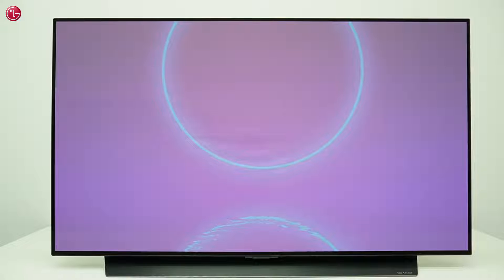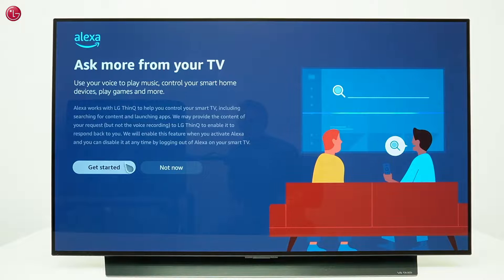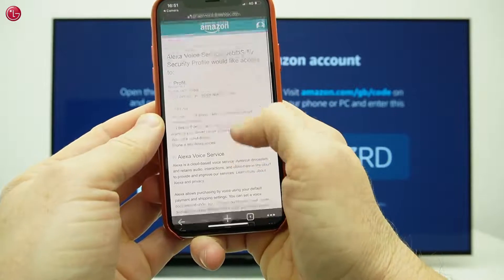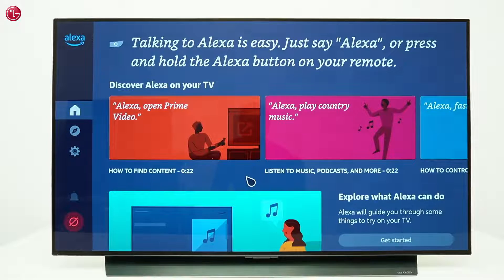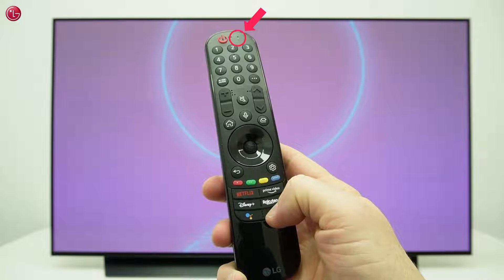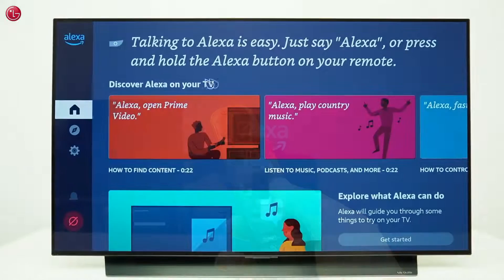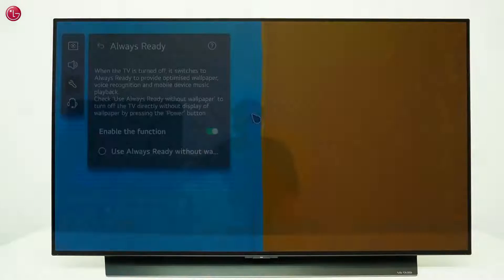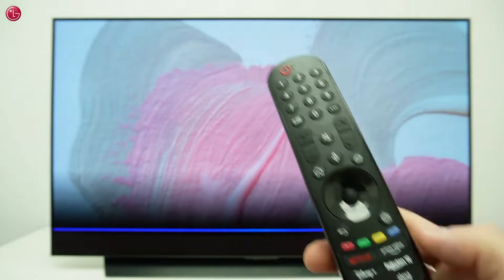TV LG | Configurazione Amazon Alexa Integrata nelle Smart TV WebOS 22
Video guida come configurare Amazon Alexa integrato nelle Smart TV LG con WebOS 22

Questo video mostra come utilizzare Amazon Alexa integrato nella tua TV su WebOS22.
Con questa funzione puoi utilizzare il controllo vocale di Alexa, sulla tua TV tramite il telecomando magico.
Questa funzione non è disponibile in tutti i paesi e non su tutti i modelli TV.

00:00 Introduzione
00:24 Come configurare la TV Amazon Alexa integrato
02:04 Come utilizzare la TV Amazon Alexa integrato
02:30 Esempio: Che tempo fa?
02:42 Esempio: aprire un'app sulla TV
02:55 Esempio: controlla i dispositivi domestici intelligenti, che sono collegati al tuo account Amazon
03:01 Controllo vocale a mani libere
03:35 Controllo vocale vivavoce quando la TV è spenta (Sempre pronto abilitato)
03:39 Come disconnettersi dal proprio account Amazon

📹 Questo video è stato prodotto da LG Electronics Academy Europe, pertanto, le informazioni contenute in questo video potrebbero essere leggermente diverse dai prodotti venduti nel tuo paese. Fondamentalmente, è stato prodotto in lingua inglese, ma puoi cambiare le impostazioni dei sottotitoli per guardarli nella lingua che desideri